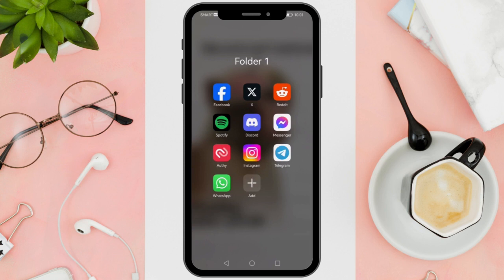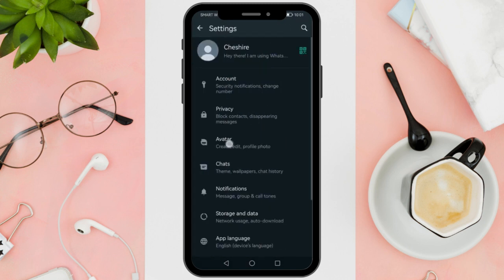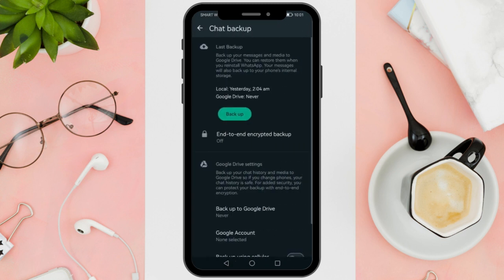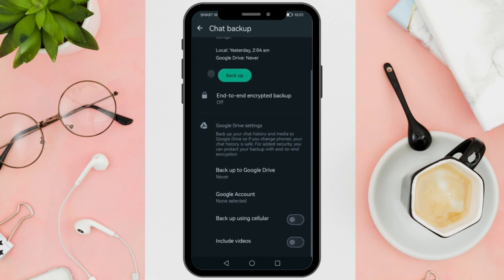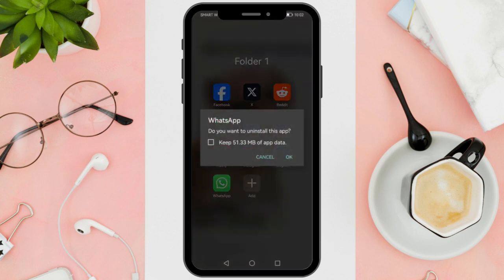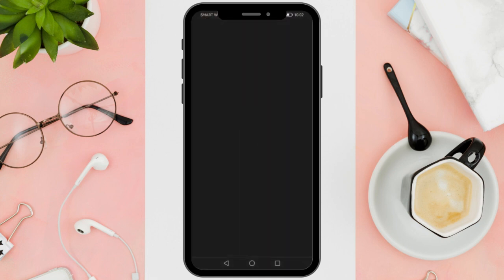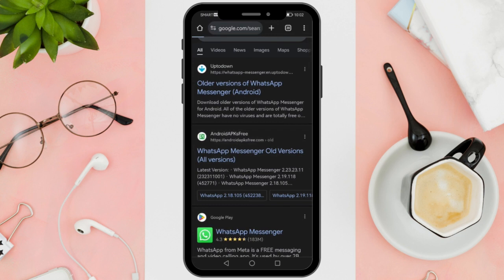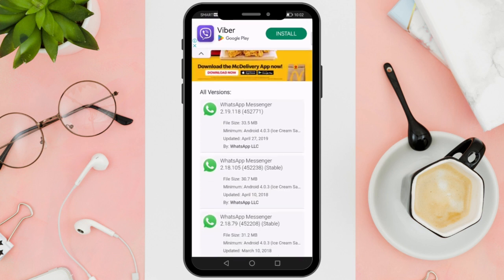How To Remove WhatsApp Channel Option (2023) - Complete Guide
Customize your WhatsApp experience effortlessly in 2023! In our latest video, we tackle a common concern: how to remove the WhatsApp Channel option. If you're finding it distracting or unnecessary, our step-by-step guide will show you how to remove the WhatsApp Channel, addressing any related problems or updates. Whether you're looking to delete the channel from your status or simply want a clutter-free interface, our tutorial has you covered. Watch now and learn how to take control of your WhatsApp settings, ensuring a cleaner and more streamlined messaging experience. Don't let unwanted features disrupt your chats – discover how to remove the WhatsApp Channel option with ease!